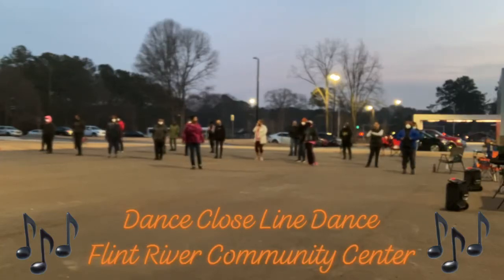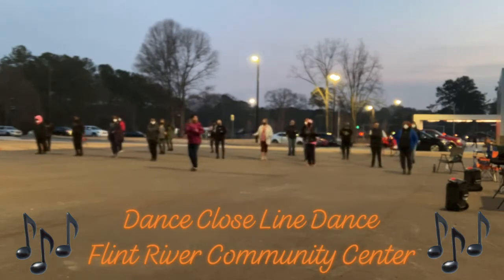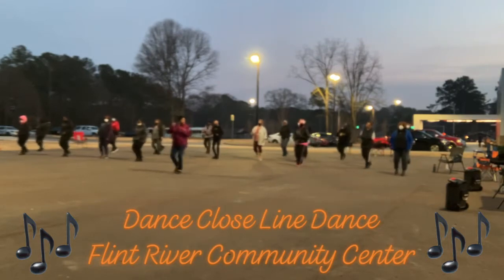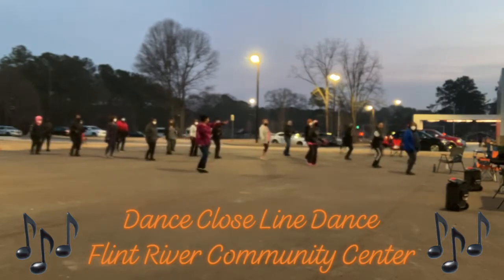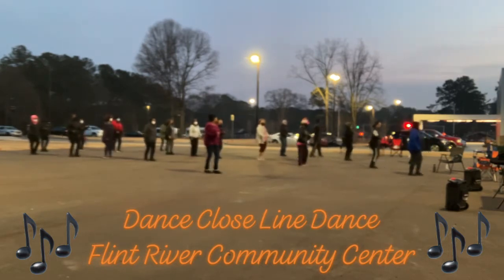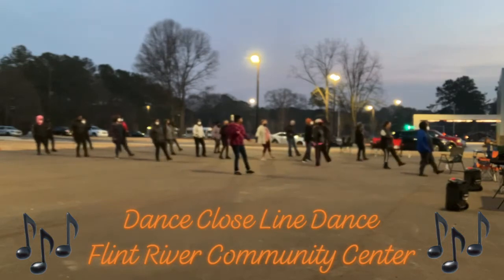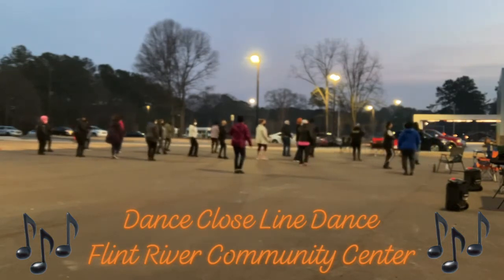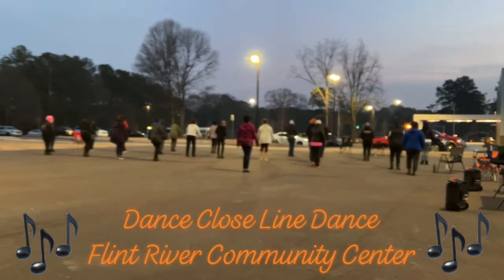Dance Close Line Dance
Line dance